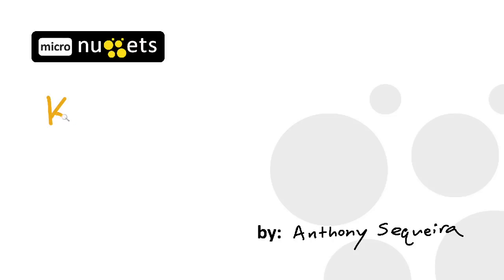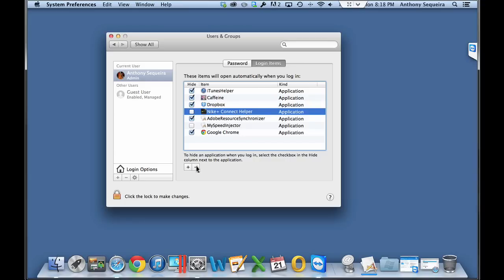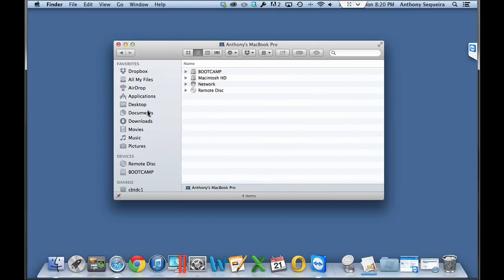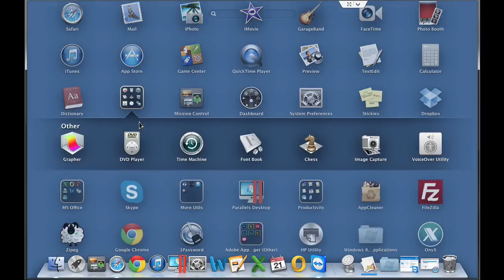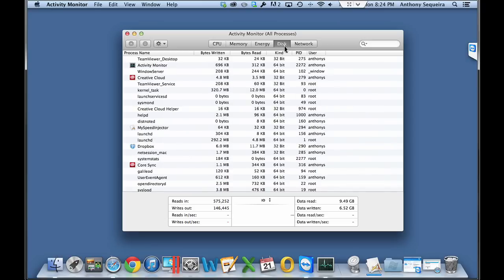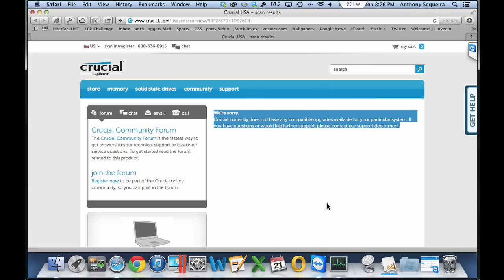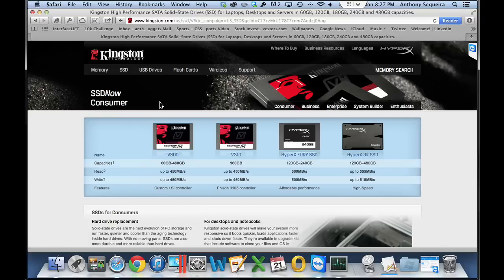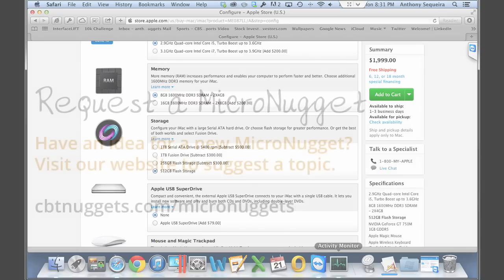MicroNugget: How to Speed Up and Clean Up Your Mac | CBT Nuggets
If your Macbook Pro and Mac are running slower than you'd like, watch CBT Nuggets trainer Anthony Sequeira as he presents a bunch of tips for keeping your Mac running as speedily as possible. Learn more with this MicroNugget from CBT Nuggets today.

Anthony has well over a dozen different tips for you to keep your Mac running fast.

For example, thumbnails and application shortcuts that are saved to the desktop have to be individually rendered every time you log in. That means that even the act of saving things to your desktop can have a small effect on your speed. So keep a decluttered desktop.

Another simple trick to keeping your Mac running well is to restart your device. It sounds simple, but restarting can have a drastic impact on memory utilization.

The icons that are displayed in the title bar help indicate the things that are starting when the machine does. Reducing these takes going into Preferences, and Users/Groups, then Login items. Here, choose what’ll get loaded when you start your device.

Don’t forget to uninstall unused applications. Those can do a lot to clog up your memory and system. Use App cleaner to keep only the applications you’re using on your device.

Make sure you have plenty of free space: that keeps the device running quickly. The Mac will write to the device like its RAM, so it’s important to give it plenty of space to do that in.

0:15: Keep a clean desktop
0:40: Restart it
1:15: Check your startup burden
2:15: Uninstalling unused applications
3:10: Keep your files neat and tidy
4:40: Fragmentation does happen on Macs
6:00: Disk utility checks
7:40: Monitoring applications and activity on the device
8:20: Upgrading your OS
10:30: Where to find SSDs and why you should upgrade